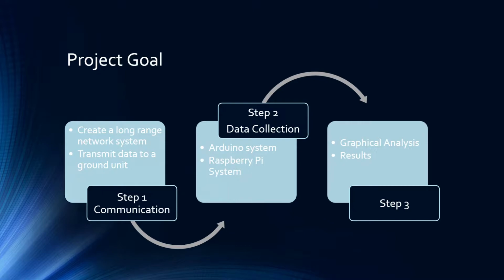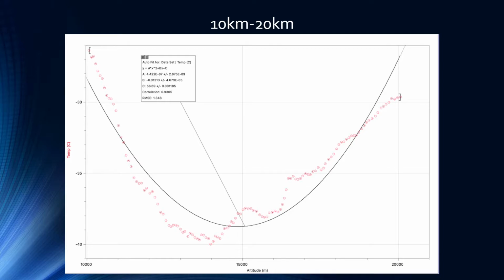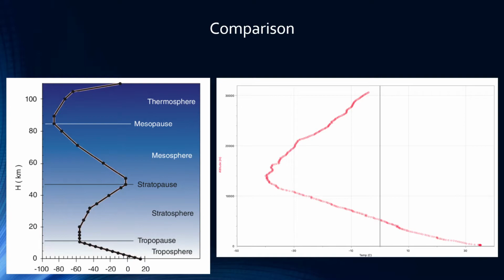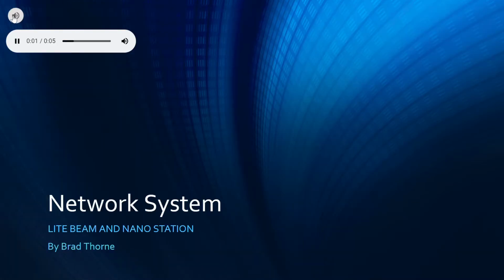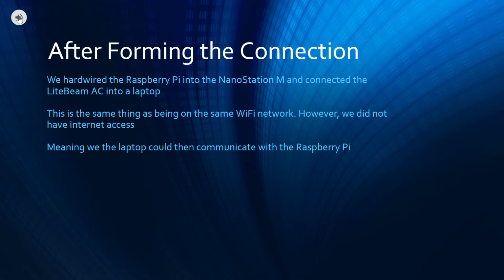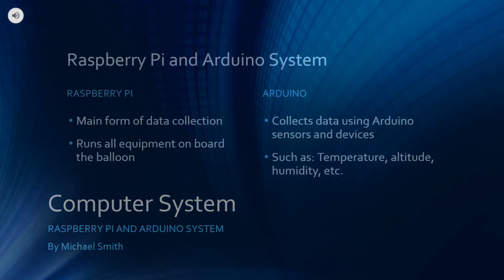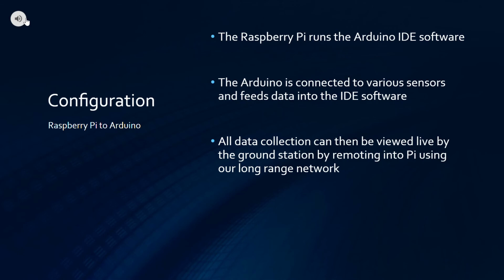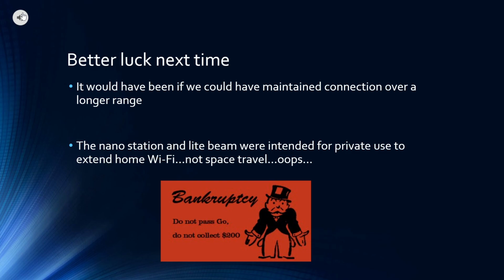Tropopause Location pptx - Google Slides - Microsoft​ Edge 2021 06 10 22 44 02